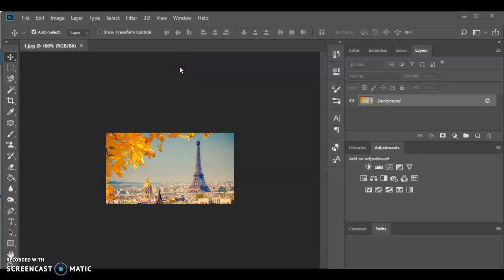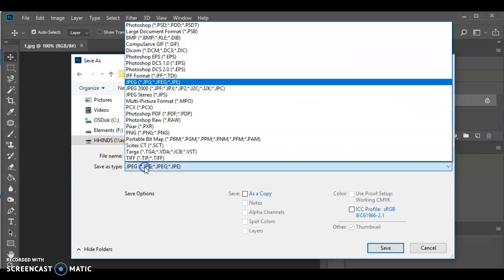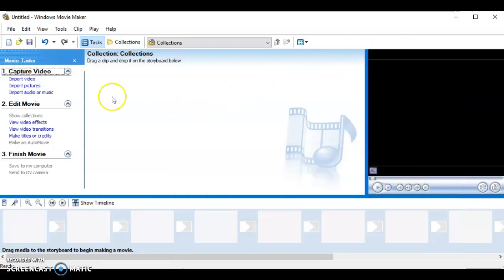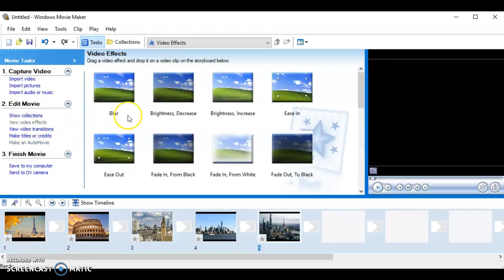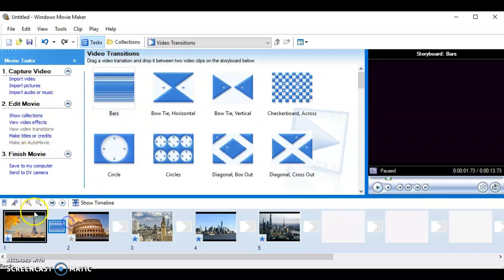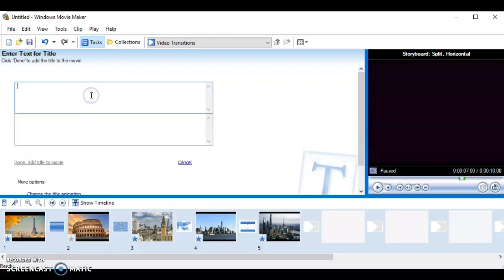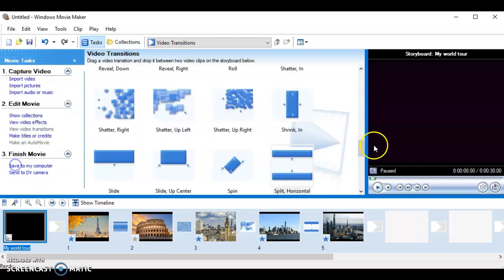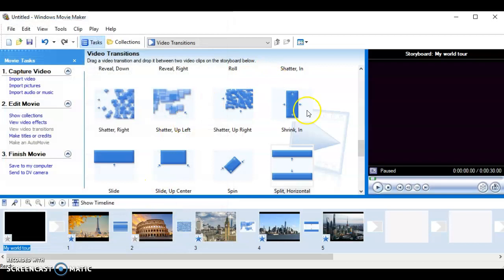Movie maker with your Photoshop images